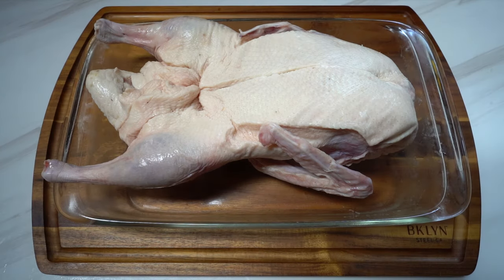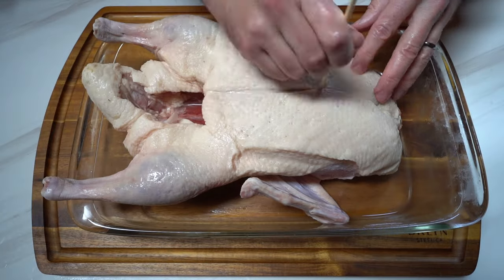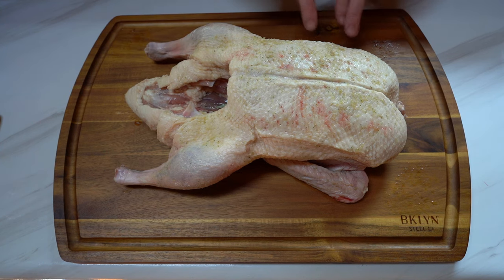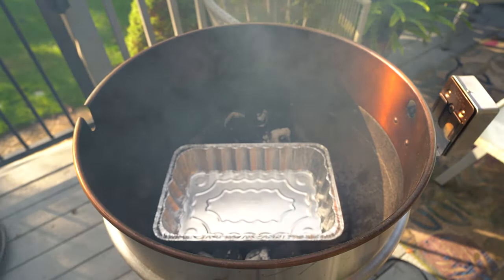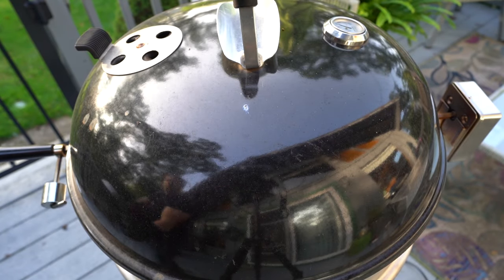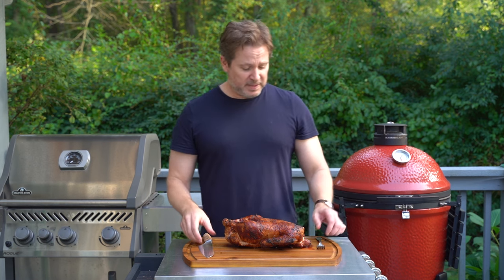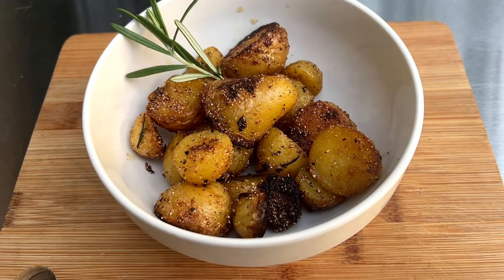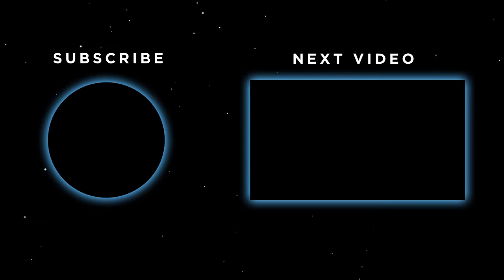Weber Kettle Rotisserie Duck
Today, we're firing up the Weber Kettle and making a Rotisserie Duck with some duck fat roasted potatoes. This is amazing!

Code: GALLAGHERSGRUB

Gear:
OnlyFire Rotisserie
Napoleon Rogue Grill in Black
GrillBlazer Grill Gun
35mm lens
50mm lens

Listen ad-free with YouTube Premium
Song
Home Base Groove
Artist